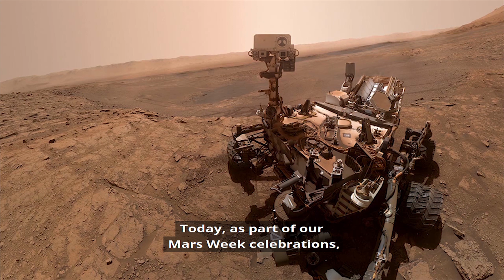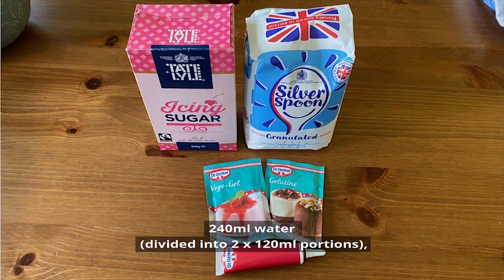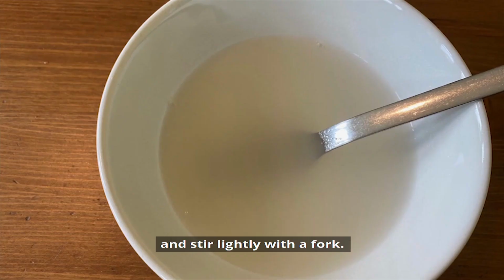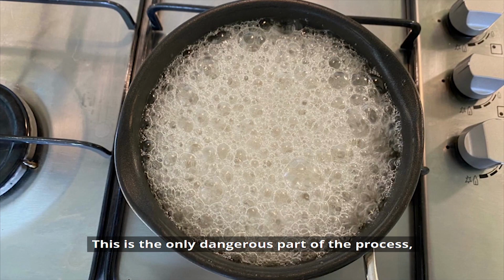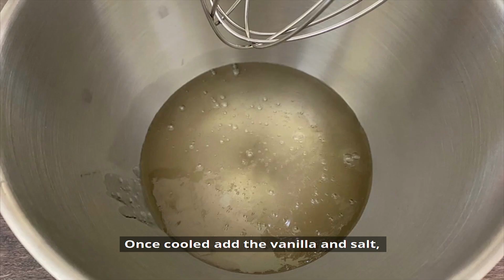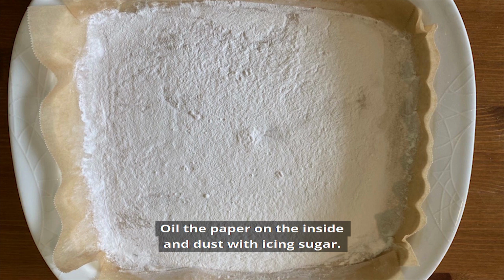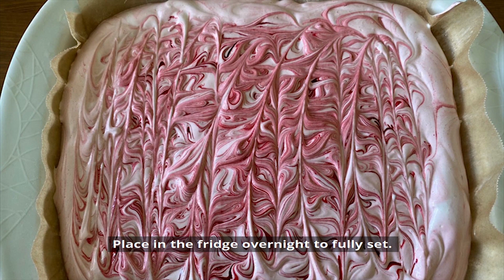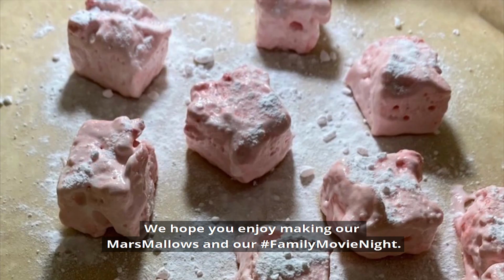Space Food: MarsMallows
Malika shows you how to make MarsMallows at home. Why not give the recipe a go ahead of our screening of We Are Aliens on Friday 8 May at 18:00.

You'll need: Water, gelatin or vege-gel, sugar, vanilla extract, salt, icing sugar and food colouring.

We would love to see you creations. Please do share them with us on social.